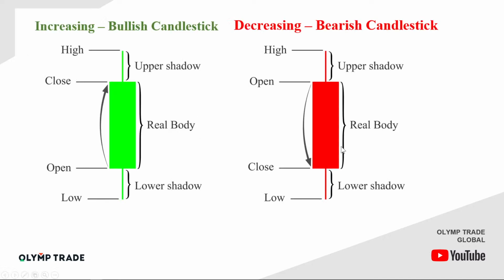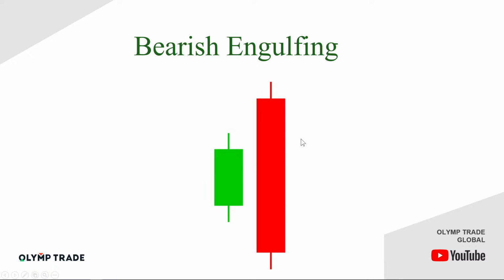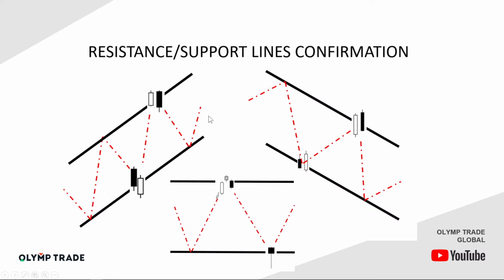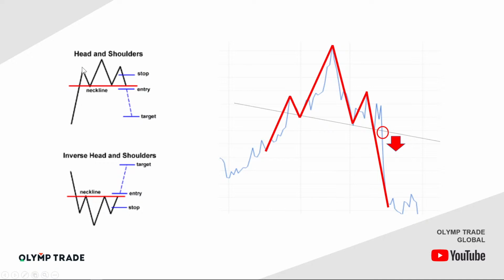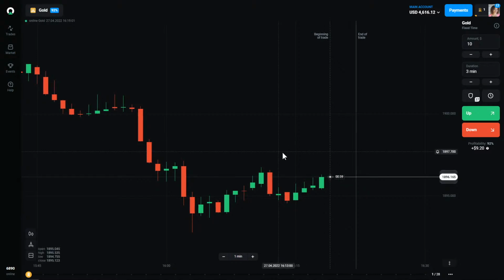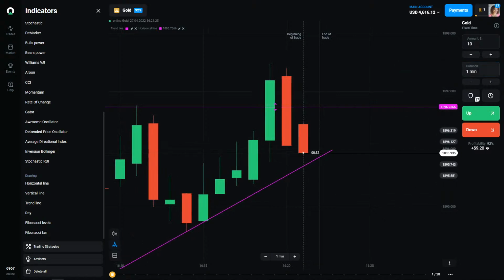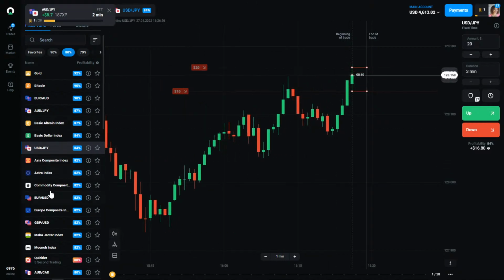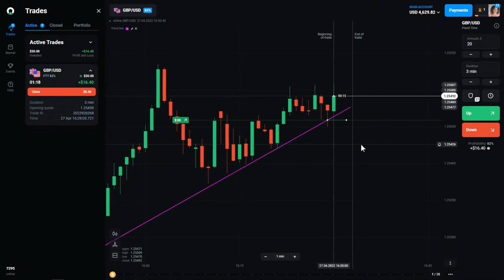Price Action for beginners! Do price patterns and candlestick formations work for 1 Minute trades?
Do you know how to identify candlestick and price patterns? What time frames should you use and at which point should you open and enter trades? Did you know that the Head and Shoulders pattern and double top / double bottom pattern are from the same family? What about Bearish and Bullish engulfing? Morning and evening star? How about the DOJI candle? During this live webinar, we are going to learn Price Action for beginners!

⏱️ TIME STAMPS ⏱️
00:00 Intro
01:47 Japanese Candlesticks
03:55 Bullish Engulfing
05:50 Bearish Engulfing
06:48 Piercing Line pattern
08:00 Dark Cloud Cover
09:21 Morning Star
11:04 Evening Star
11:53 Support and Resistance
14:50 Head and Shoulders
17:00 Double Top and Double Bottom
18:18 Price Action Live Trading
32:17 Outro